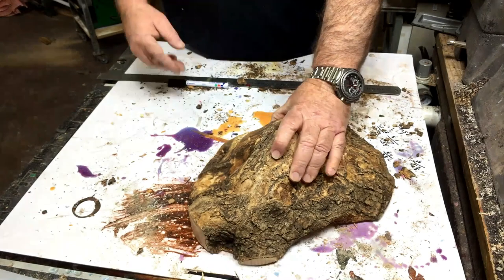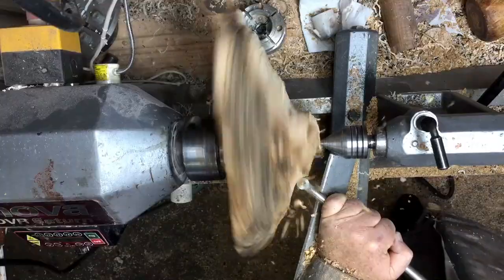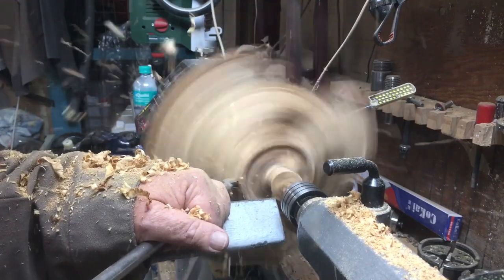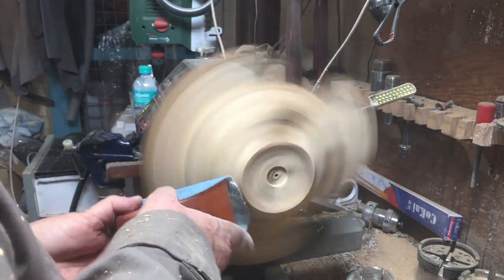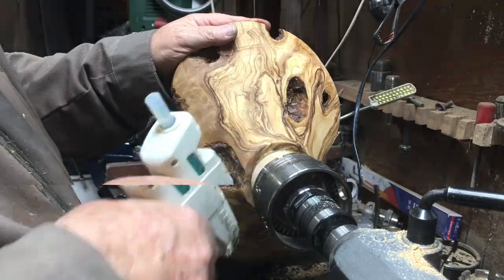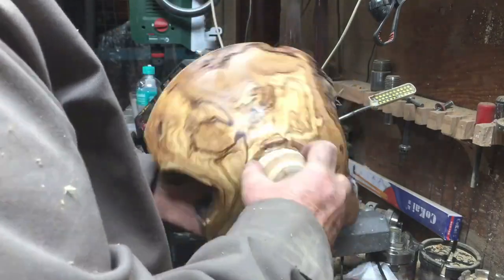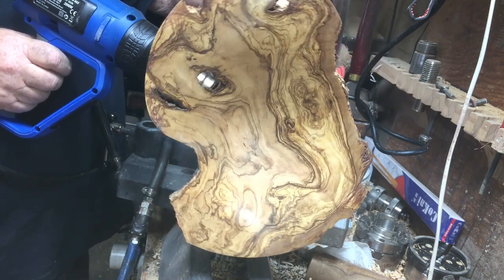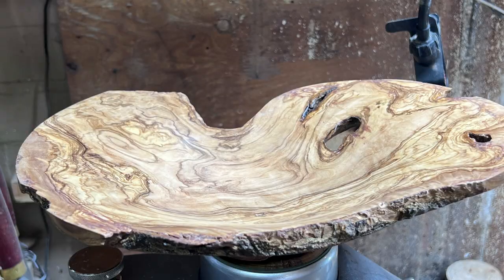woodturning a olive bowl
A Beautiful olive bowl .

carbide woodturning tools  # black line tools
Resin: art expression sa
polish   :
 novus plastic polish
  yorkshire grit